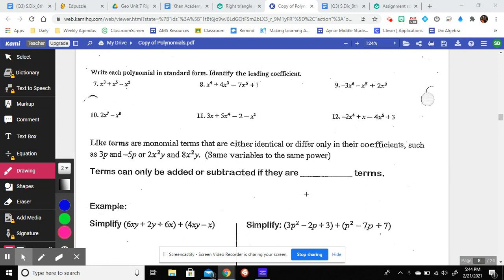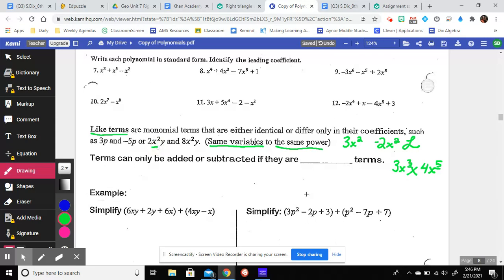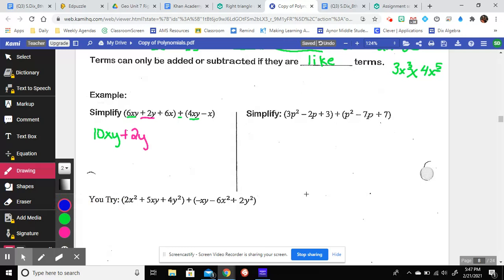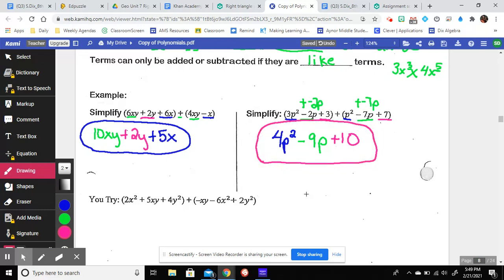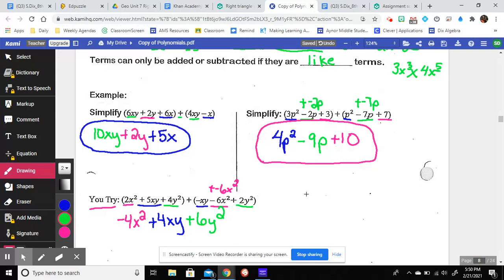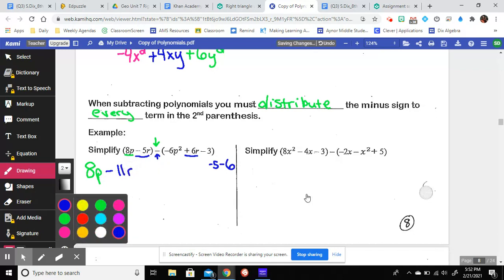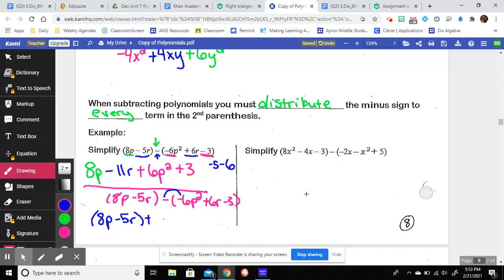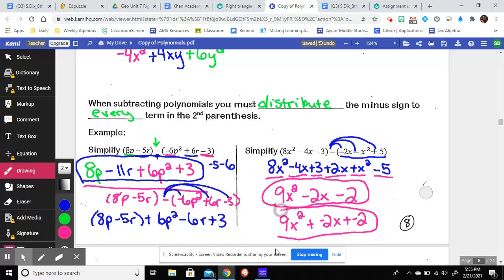adding and subtracting polynomials